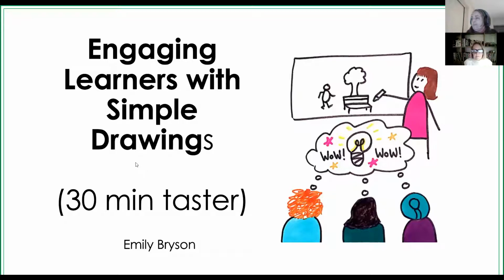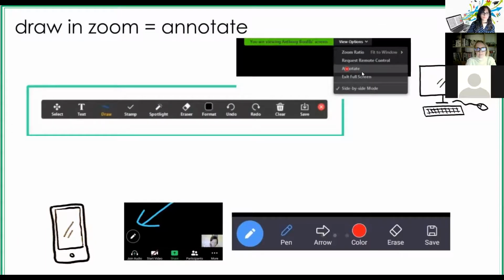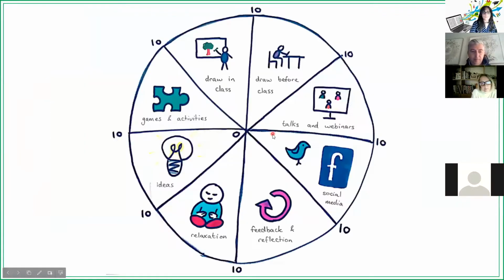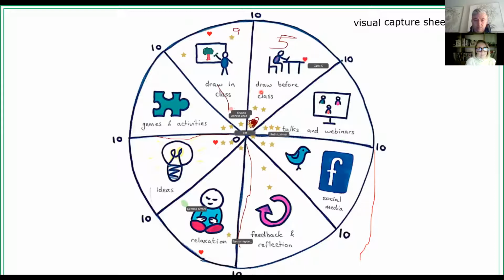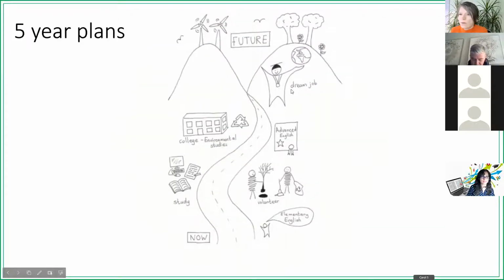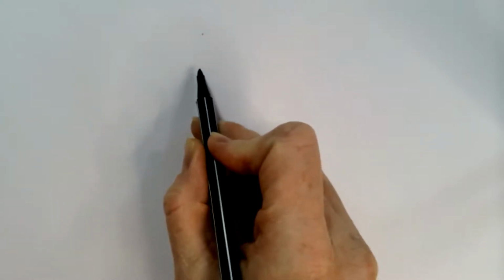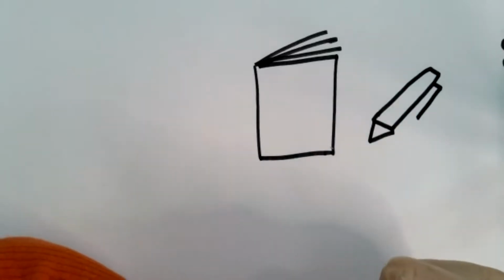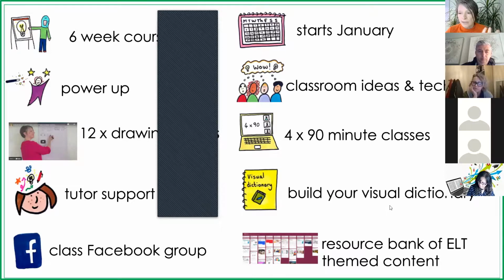Engaging Learners with Simple Drawings - 30 min taster session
A short introduction to graphic facilitation techniques for ELT professionals. Exploring the benefits to using simple drawings with English language learning and a demonstration on how to draw some simple icons.